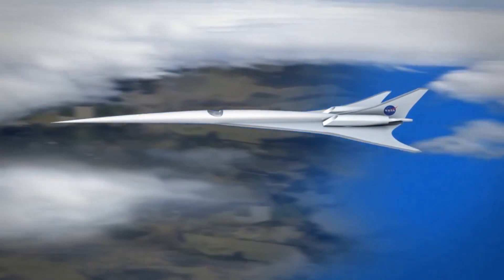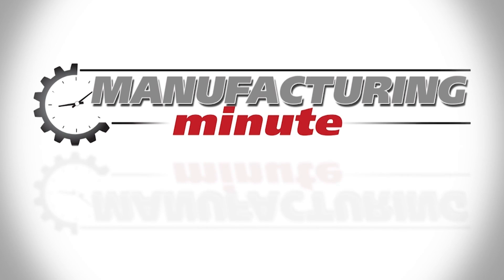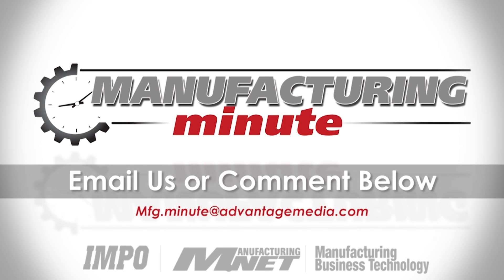Manufacturing Minute: Supersonic Jets Without The Boom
In this episode, NASA gets back into the supersonic flight business. This is your manufacturing minute.

It's been more than a decade since the demise of the Concorde signaled the end of supersonic passenger air travel.

But NASA -- whose predecessor helped break the sound barrier nearly 70 years ago -- hopes that a new design will once again allow travelers to move at supersonic speeds.

Agency officials this week selected a Lockheed Martin team to draw up a new jet as part of its aviation innovation initiative.

Backers hope that the aircraft's Quiet Supersonic Technology will generate a soft thump when the jet eclipses the sound barrier, instead of a sonic boom -- one of the key drawbacks to supersonic flight.

NASA will award another contract for the detailed design and construction of a prototype, which will be about half-scale of a production aircraft.

The agency expects the design's first flights to take place around 2020 if sufficient funding is available.

Will the elimination of a sonic boom be enough to encourage supersonic air travel?

Or will the cost and fuel issues that plagued the Concorde resurface in coming years as well?